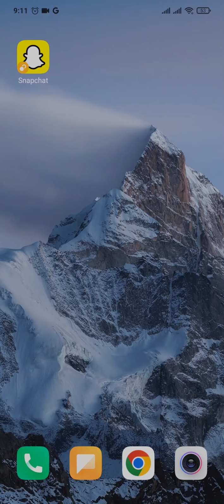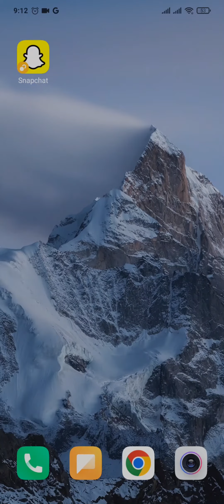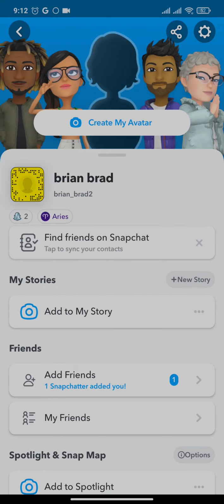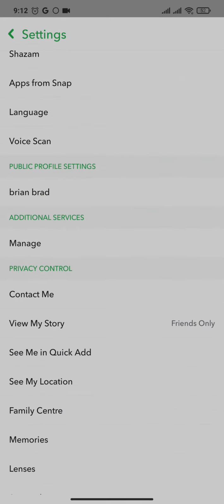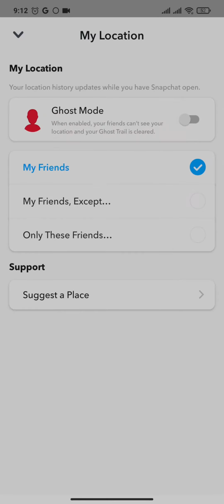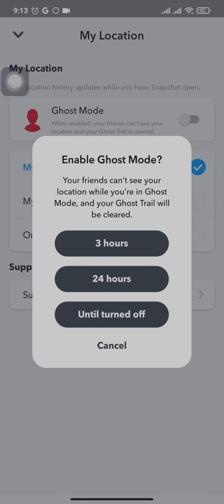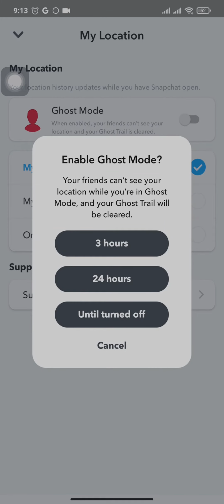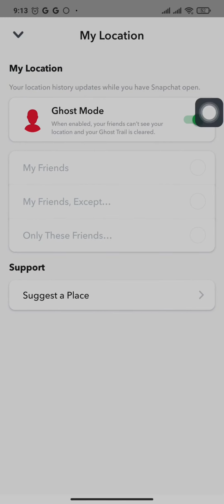How To Turn On Ghost Mode On Snapchat (2022)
This video walks you through the step by step process of how to enable ghost mode on snapchat. Watch the video till the end and learn the steps in detail to know how to turn on snapchat ghost mode and turn off or hide your location from others.